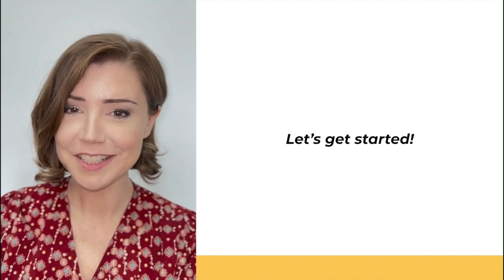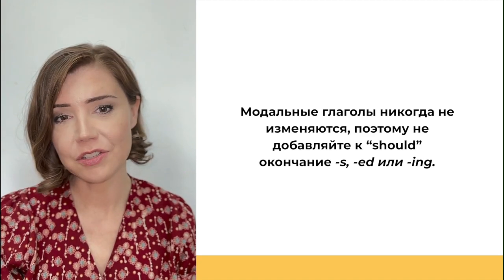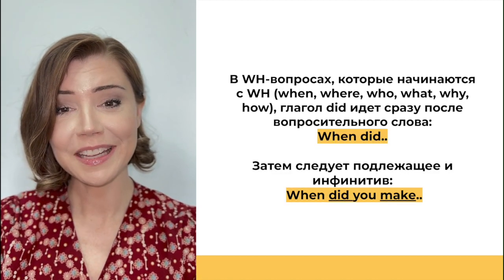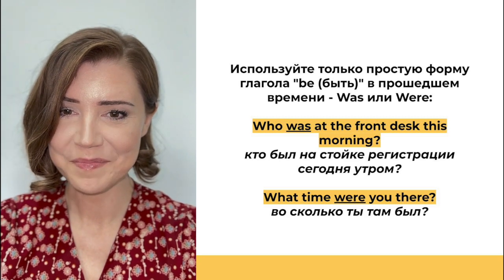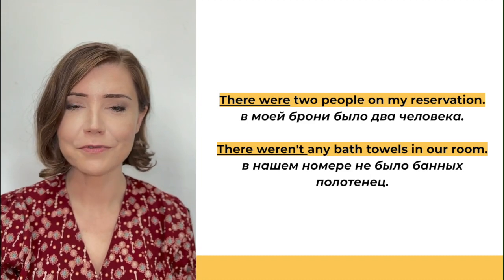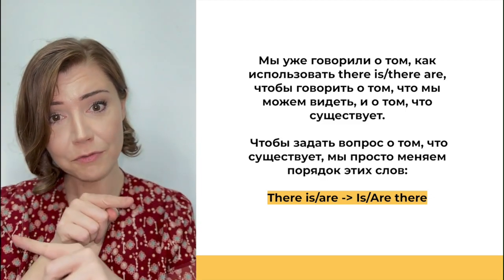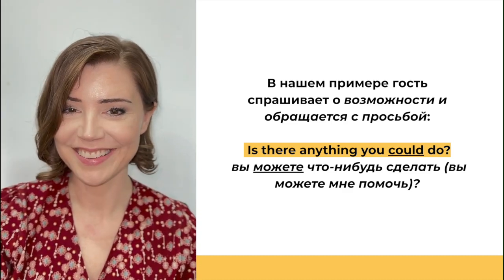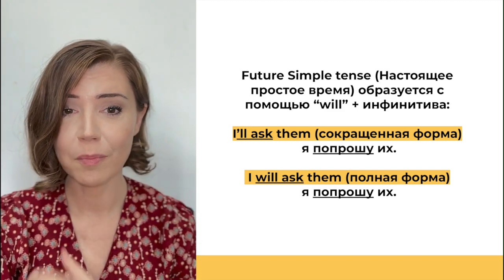Как заселиться в отель на английском? Разбор грамматики от носителя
Бесплатный пробный урок: разберём вашу задачу и подберём преподавателя. Записаться